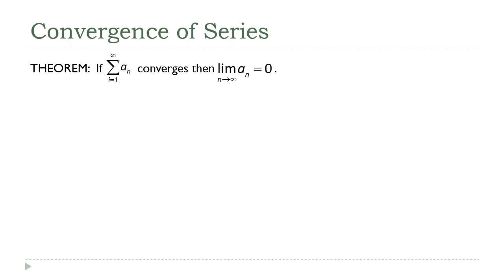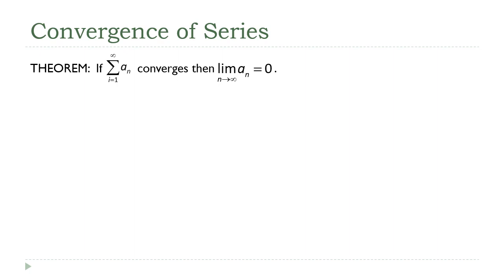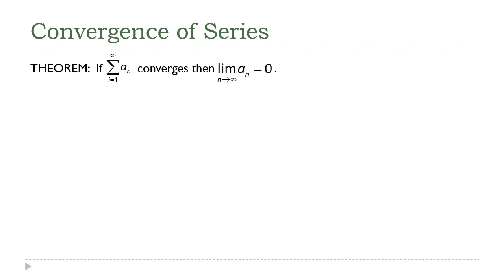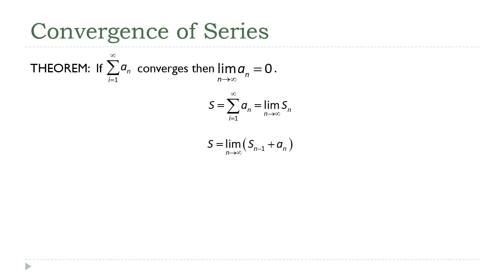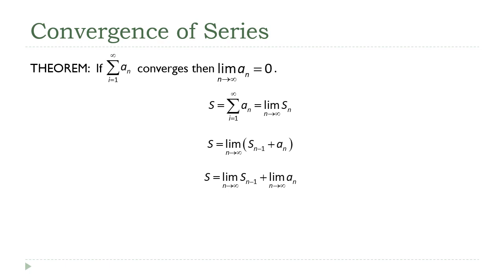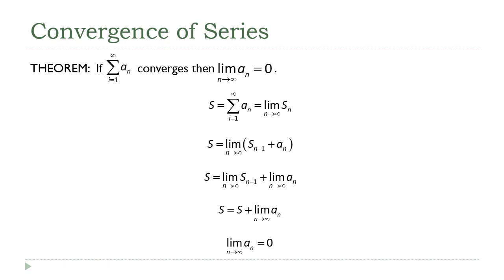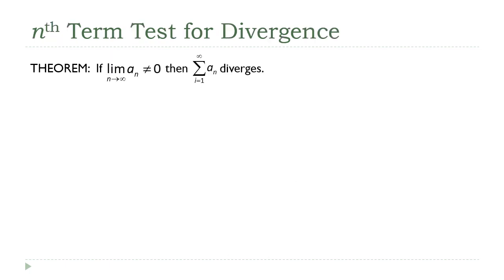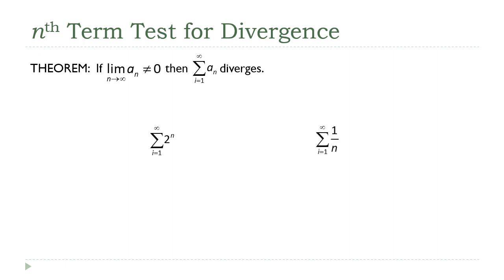The n{th} Term Test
We're going to start our process of developing tools for analyzing the convergence of series with a theorem for telling when a series diverges.